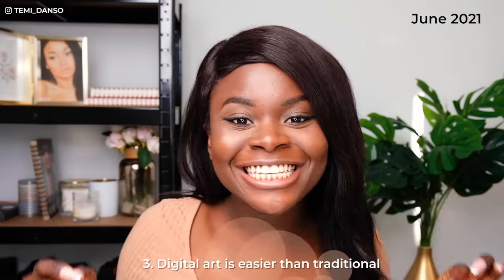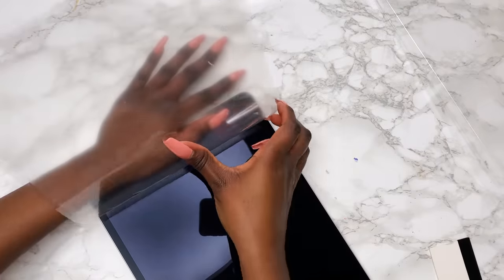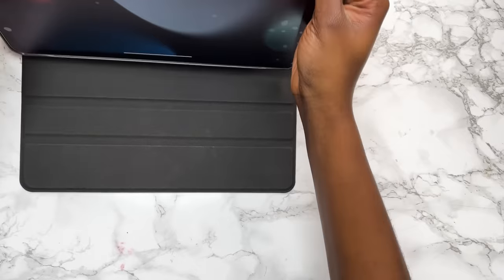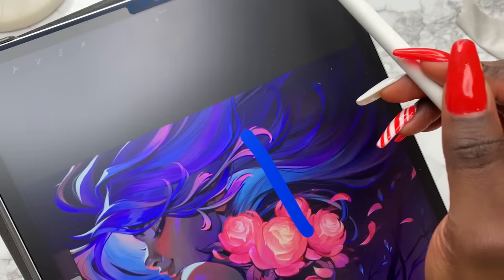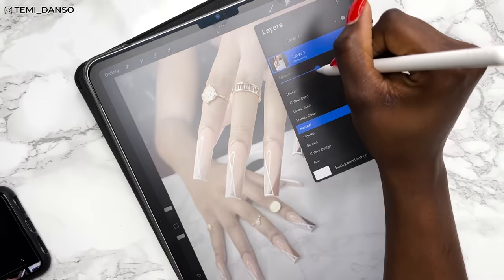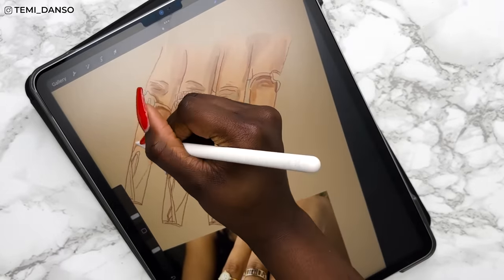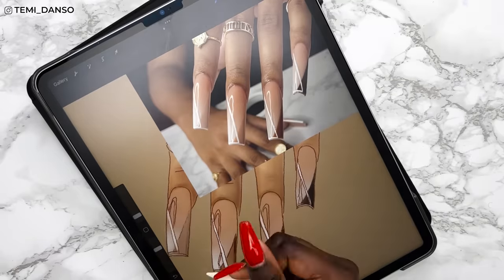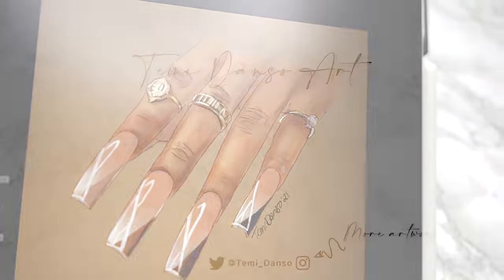Traditional artist tries digital art for the first time!